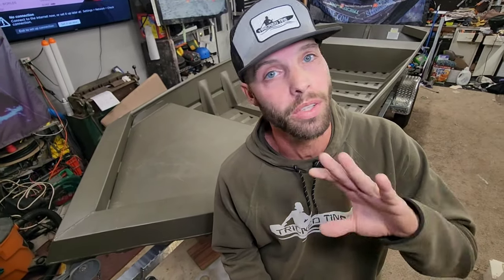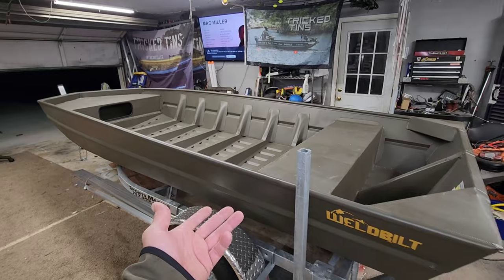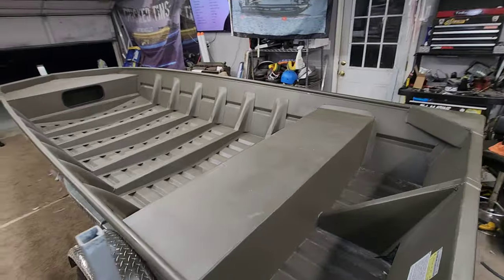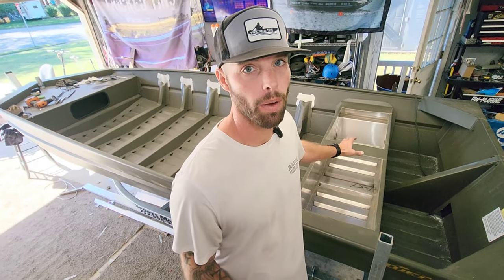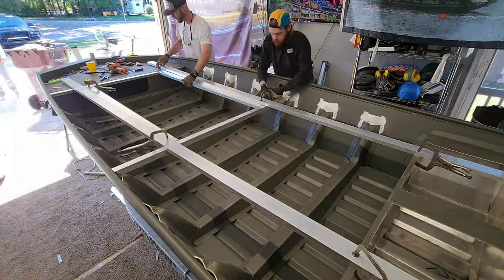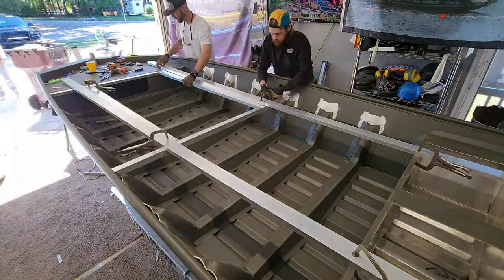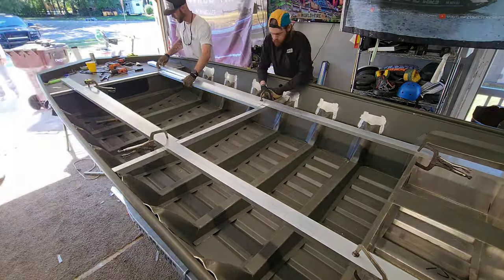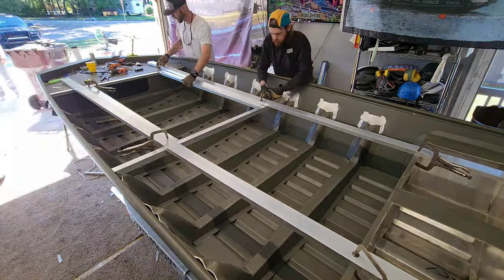Lets Build the Baddest Jonboat Ever!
It's been a while since I built a Weldbilt, and Im itching  to get down to work on this project! If you know me, then you know I get bored easily, and every now and then, I have to push the limits. I feel like I get better every day and want to keep learning.  One day, I will build my last boat ever. That thought alone scares me. I love what I do, and I feel like Im nowhere near my full potential yet. Im going to really trick this one out just because I want to, and I want to keep my haters busy! Honestly, I've always wanted to do a build off with somebody, but nobody will do it. So  Im challenging myself to beat myself 😆 🤣 I hope you guys enjoy!
PS: My door is always open if somebody wants to do a challenge build...

Tricked Tins Crew 👇
DruYoder with Yoder boats.